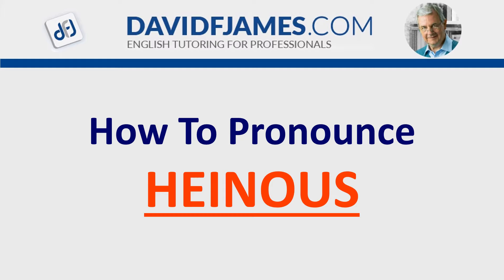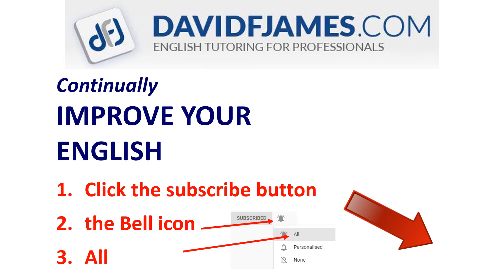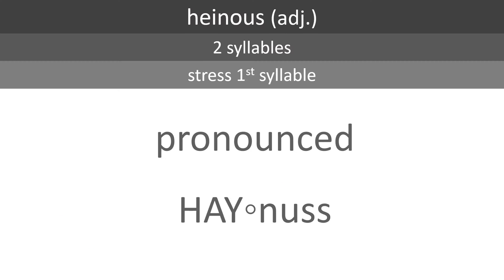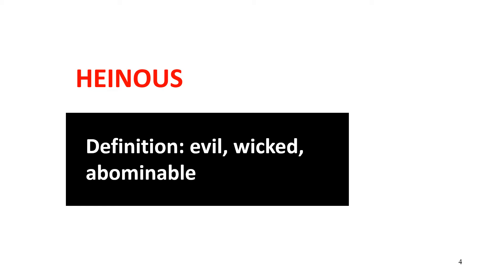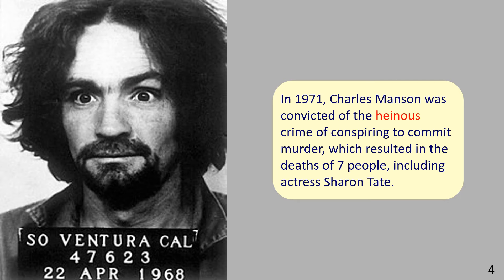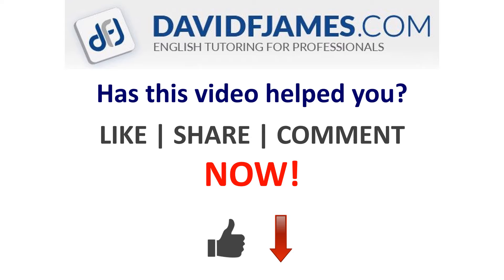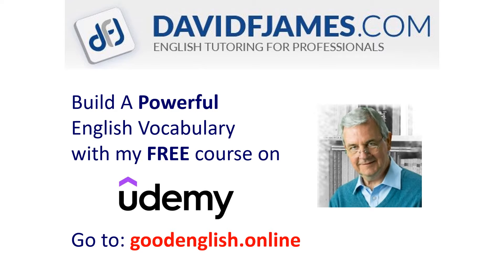How to Pronounce HEINOUS (2 Syllables)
Learn how to pronounce HEINOUS correctly by checking the syllables.

When you pronounce HEINOUS, stress the 1st syllable. It's pronounced HAY-nuss. HEINOUS is an adjective which is used to describe something that is evil or wicked. The spelling of heinous can cause confusion when it comes to pronunciation. The 'ei' combination is pronounced like a hard 'a'. It's a useful word to add to our vocabulary and carries strong emotion.
➡️This is shown in the illustrated sentence example which carries a picture of Charles Manson, the infamous cult leader in America during the 1960s. The sentence reads: In 1971, Charles Manson was convicted of the heinous crime of conspiring to commit murder, which resulted in the deaths of 7 people, including actress Sharon Tate. Hearing the word heinous pronounced in a natural way in this sentence example helps a student remember well.
This pronunciation playlist uses British English pronunciation. The native speaker uses what is a called Received Pronunciation (RP) which is considered a standard British accent without strong regional influences. Additionally, you can listen to podcasts, or BBC news programs to help you hear how words are pronounced naturally by native English speakers.

✅Note: Use these two playlists to dramatically improve your English fluency and develop a British accent:

💬Where did you see the word HEINOUS? In what context?

*Welcome to the Official YouTube Channel of David F. James*

Hello, I'm David James, and I'm here to help you speak English fluently! With over 40 years of teaching experience, I've applied myself to developing effective and engaging methods to help you master English fluency, with a special focus on British English pronunciation and British accent training. On this channel, you’ll find a wealth of resources tailored to enhance your understanding and command of British English. Through detailed English pronunciation guides, shadowing English speaking practice (echo speaking), I'll guide you in speaking English with an authentic British accent and improving your listening and speaking skills.
☑️Speaking practice, reading practice, and illustrated sentence examples for English vocabulary, are cornerstones of my approach. The reading topics focus on personal development themes. You will boost your fluency and learn about essential life skills at the same time. Each reading session introduces new vocabulary and reinforces your understanding of English sentence structure and idiomatic expressions, all accompanied by on-screen text and my narration as a native British speaker.
➡️For vocabulary building, there are playlists focused on prefixes, suffixes, word roots, idioms, punctuation, hard words to pronounce, and much, much more. From mastering British pronunciation and building a powerful English vocabulary, to excelling in English speaking and reading skills, each resource is crafted to guide you toward becoming a fluent and confident English speaker.

⏱*Video chapters:*

0:00 How to Pronounce HEINOUS
0:26 Definition & Illustrated Sentence Example
0:58 Build a powerful vocabulary

🖼 *Image Credits:*

Slide 5 – Charles Manson
Public Domain